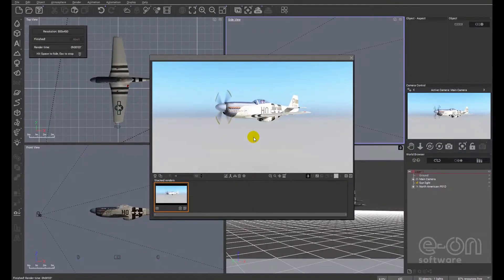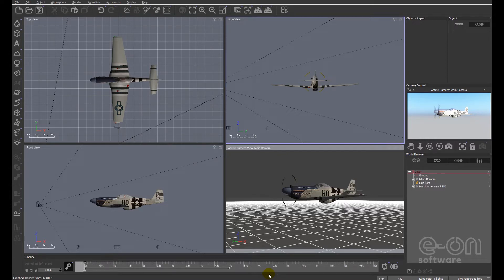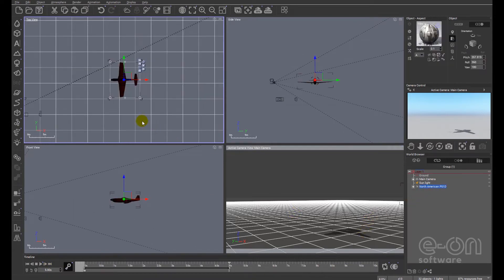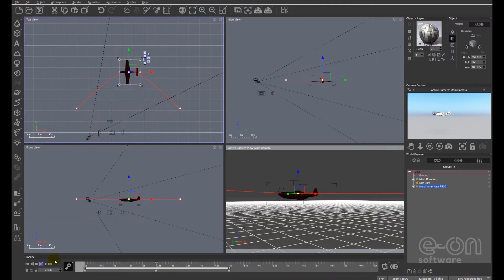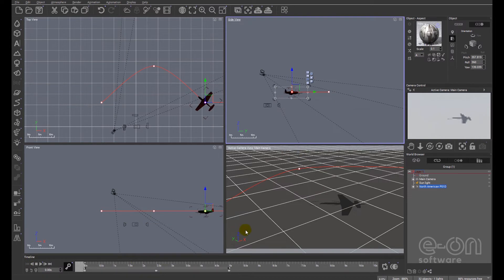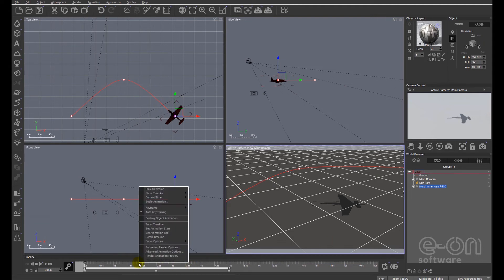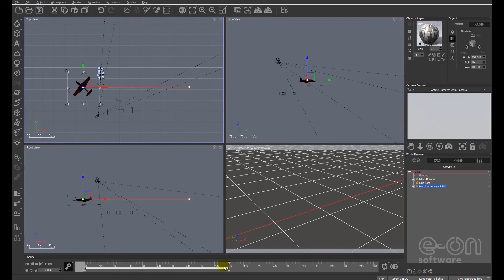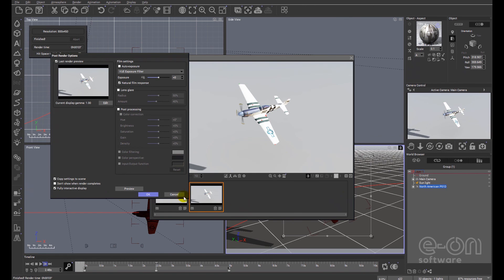Setting up an animation in VUE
Learn more about setting up an animation with the timeline in VUE.